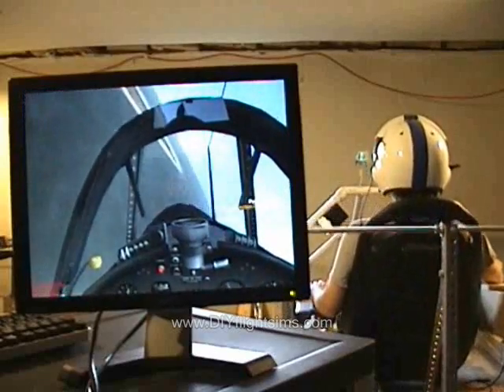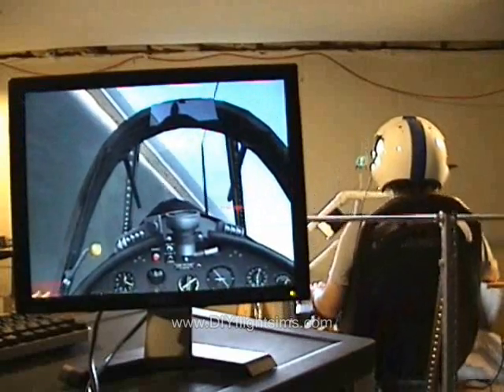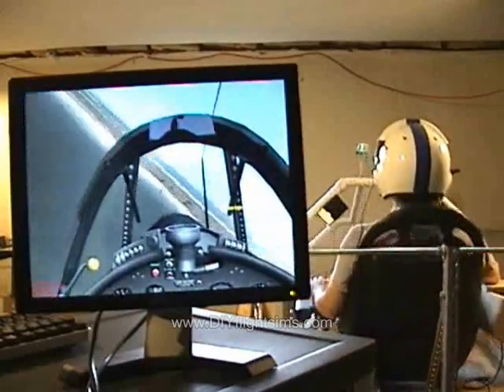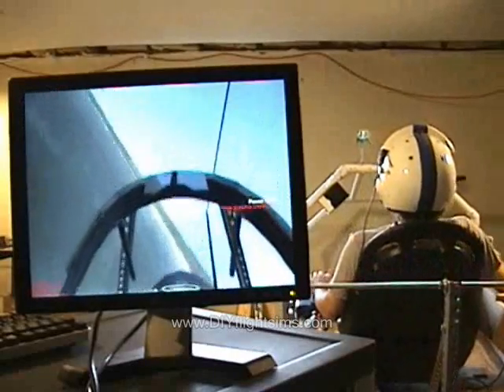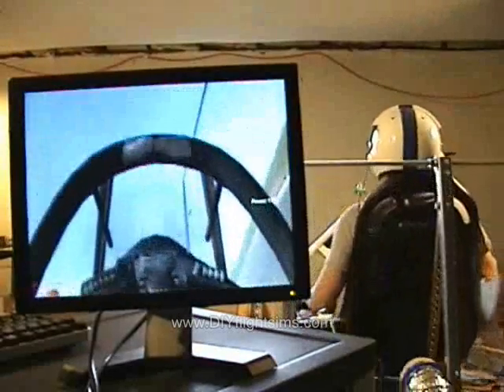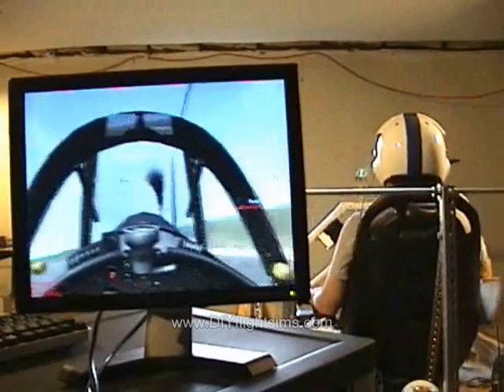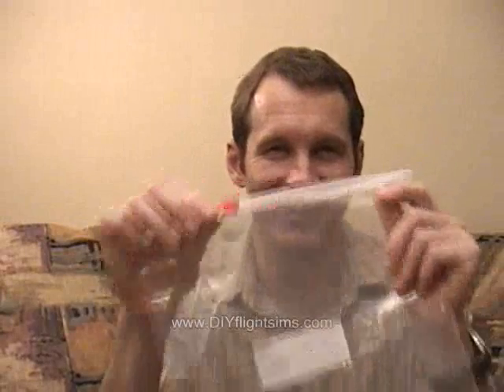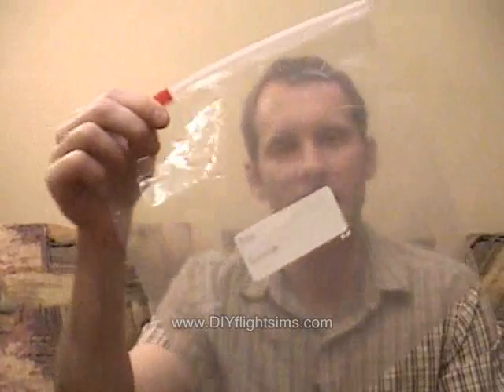MAACS Experiment - Episode 14, Creative Crisis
This is the Moving Axis AirCraft Simulator experiment, Episode 14 - Creative Crisis. .More information about MAACS and other motion flight simulators . . Matt Thomas, CFII . Roger Dodger Aviation LLC .